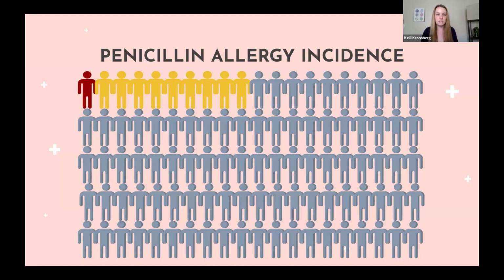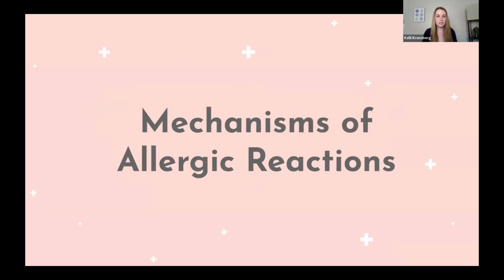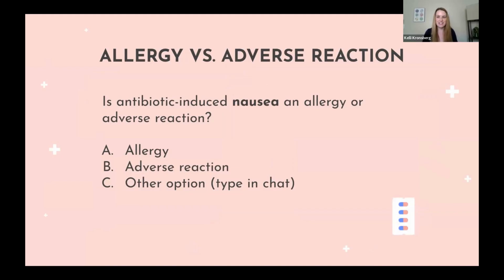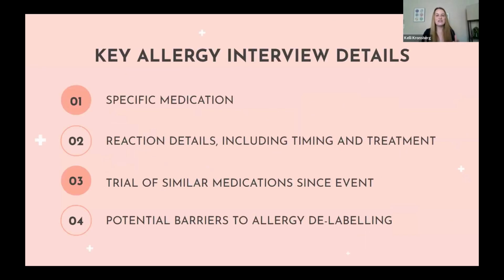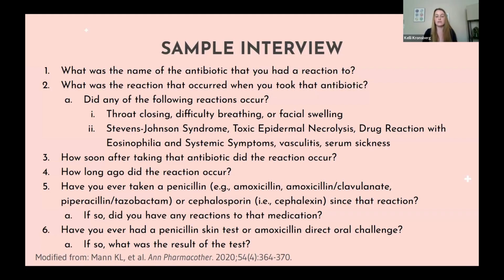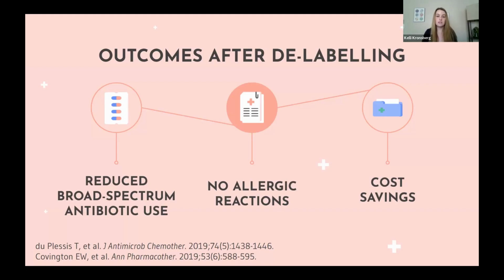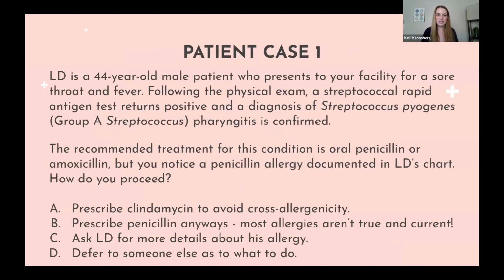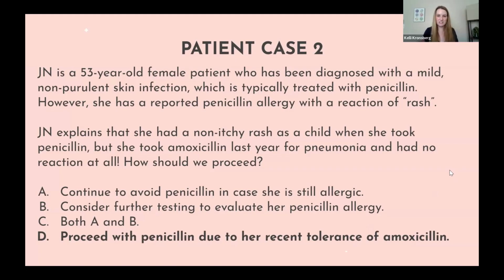February AZ AS Office Hour - Penicillin-Allergic Label Literacy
This session reviews drug allergy pathophysiology and focuses on the use of interviews to identify patients who are inappropriately labelled as penicillin allergic and do not have true allergies.